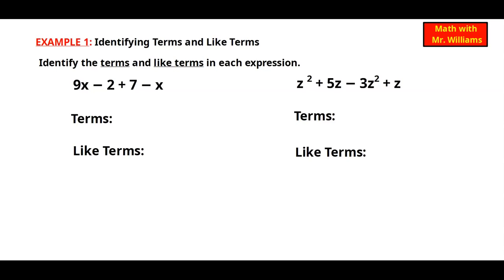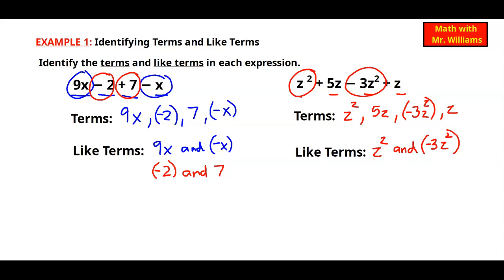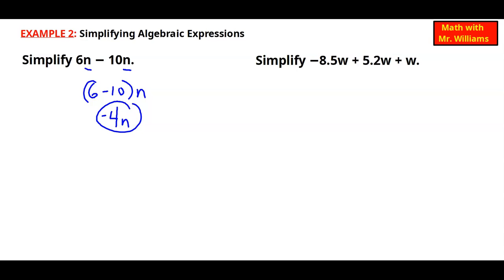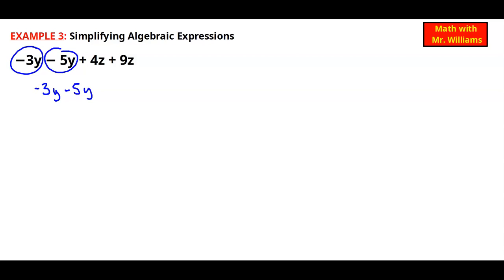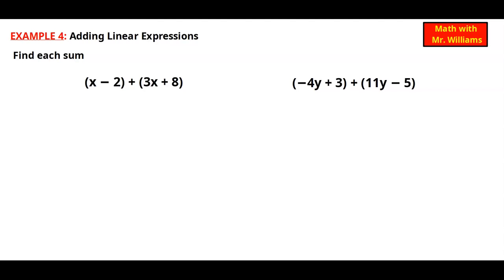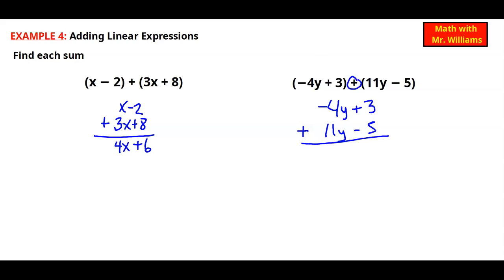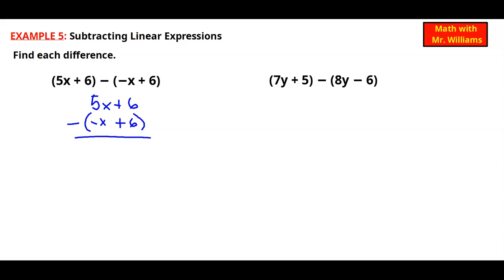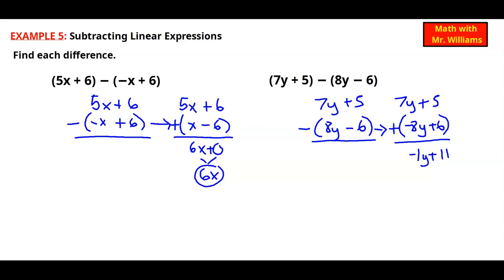Lesson 2.4 Algebraic Expressions Adding and Subtracting Linear Expressions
Learning Target:
I can simplify algebraic expressions.
I can find sums and differences of linear expressions.